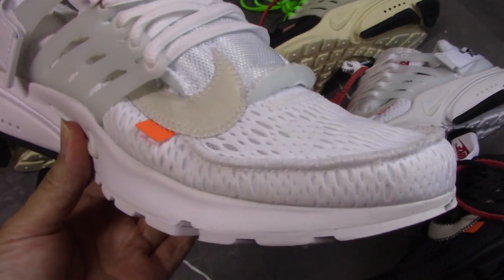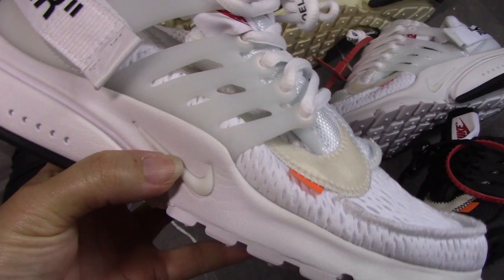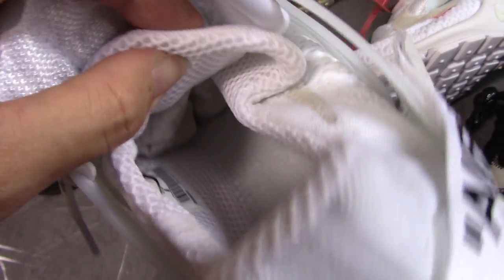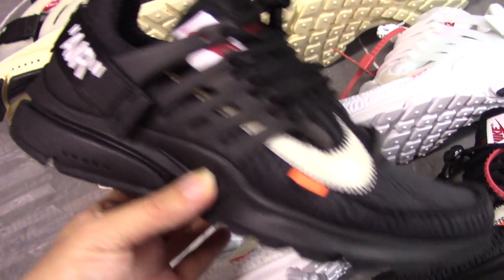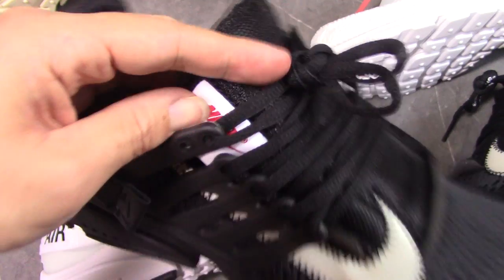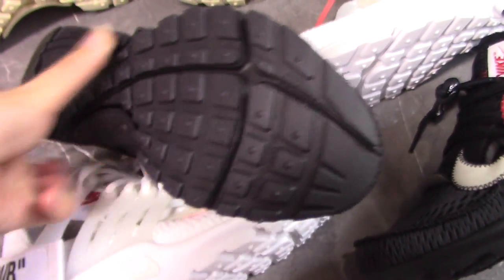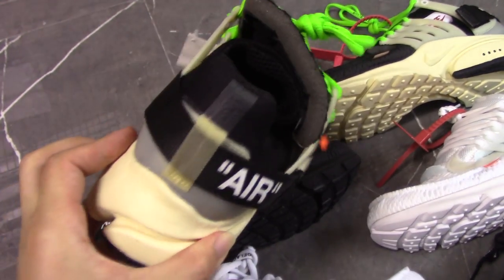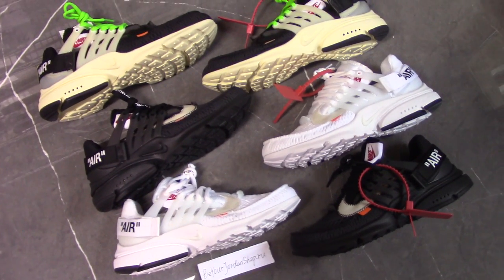OFF White Presto 2.0 White & Black The Ten Retail Version Review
Order more than 4 pairs getting Wholesale Price!
Original materials！
kik:Alice10231215
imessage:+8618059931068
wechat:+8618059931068